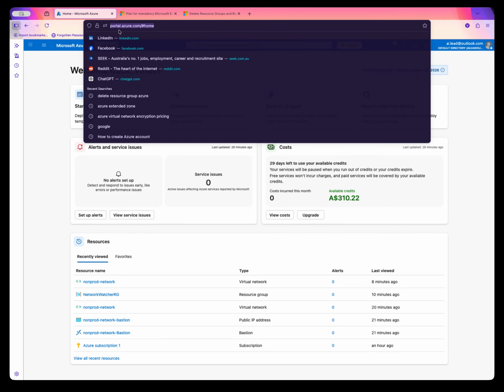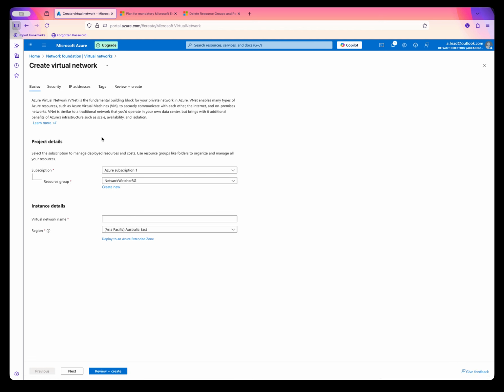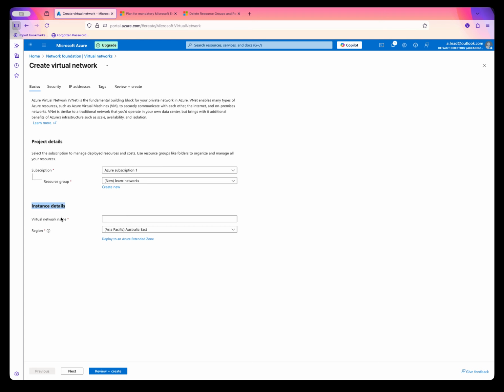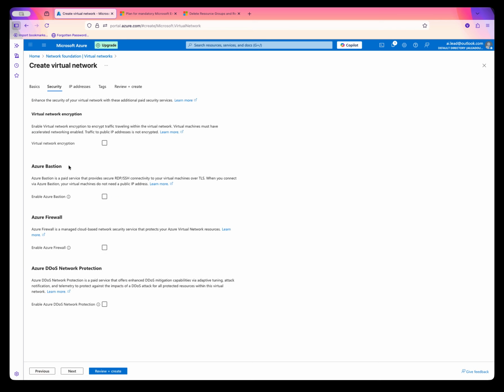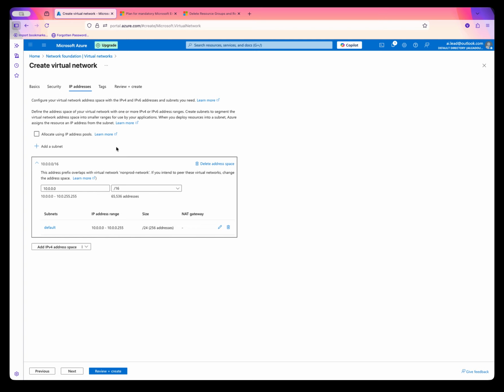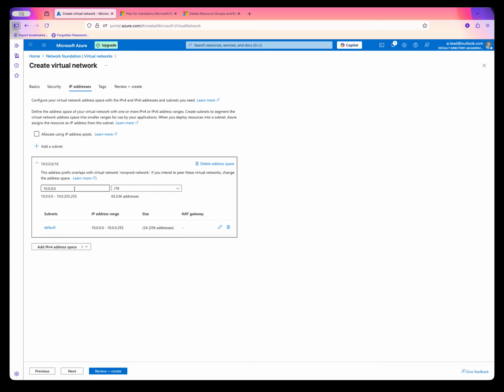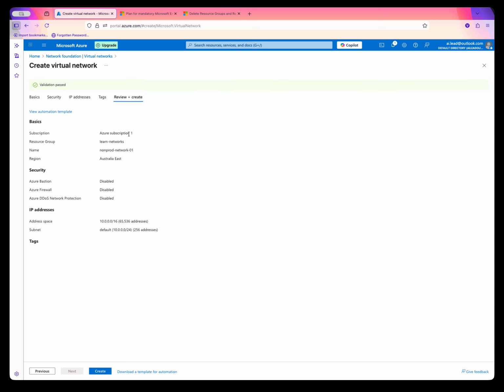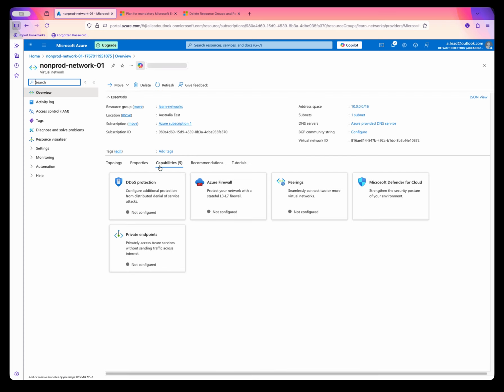How to Create Azure Virtual Network (VNet) Step-by-Step | Azure Portal 2025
🚀 Learn how to create a Virtual Network (VNet) in Azure step-by-step using the Azure Portal – perfect for beginners and cloud engineers!

In this hands-on tutorial, I'll walk you through:
- Setting up your first Azure VNet
- Configuring subnets, IP ranges, and peering basics
- Best practices for secure networking in 2025

⏰ Timestamps:
00:00 - Intro to Azure VNet
01:15 - Prerequisites & Portal Login
02:30 - Create VNet Step-by-Step
05:45 - Add Subnets & DNS
08:20 - Test & Common Mistakes
10:30 - Next Steps

Why watch? Save hours of trial-and-error with this updated 2025 guide!

- My AWS VNet Guide: [link to your channel]